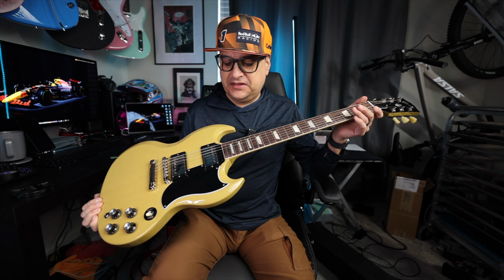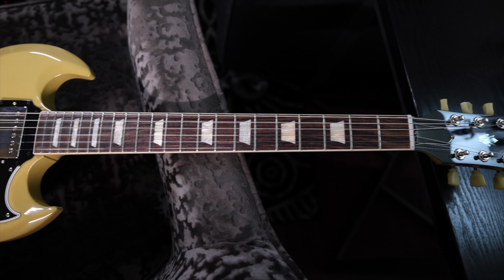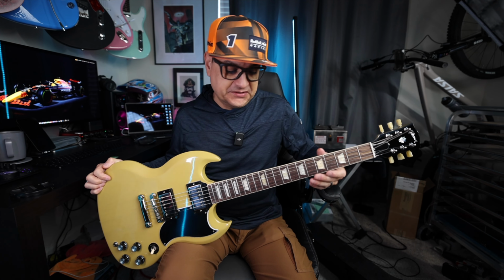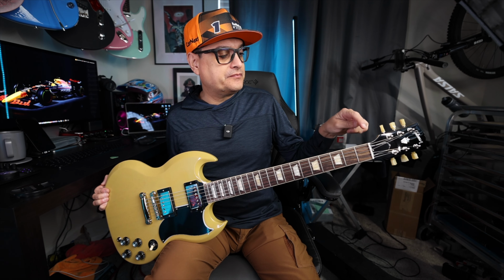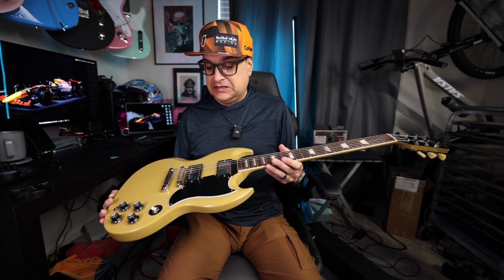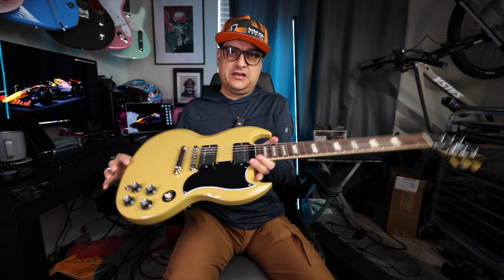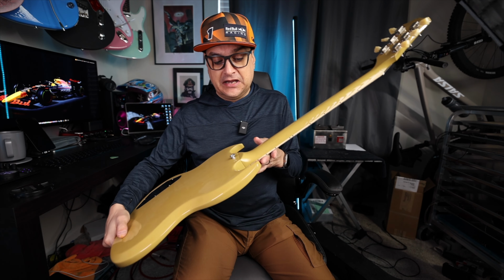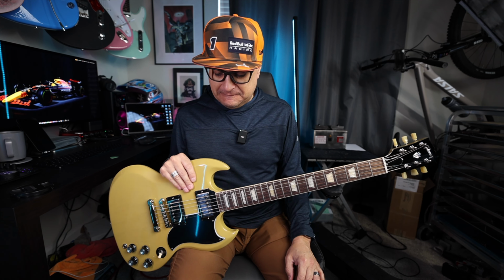Gibson SG Standard 61' Custom Color TV Yellow Review